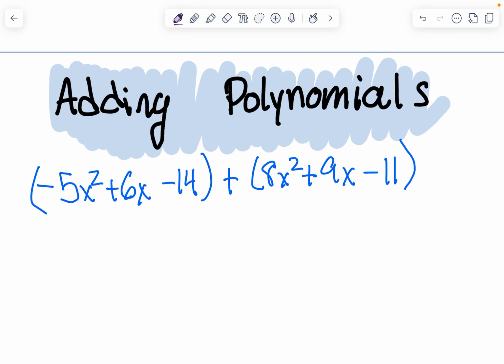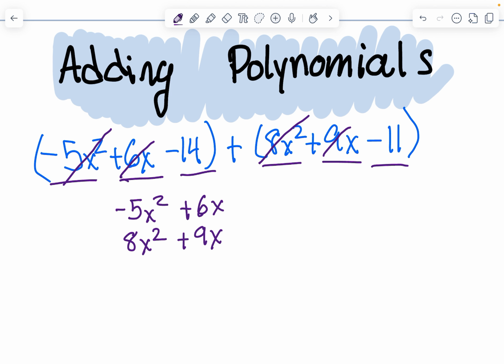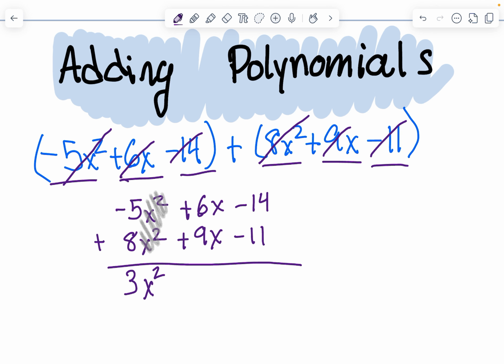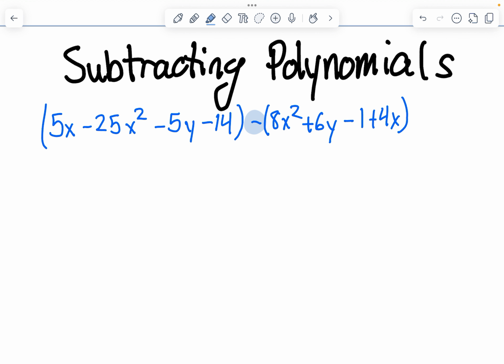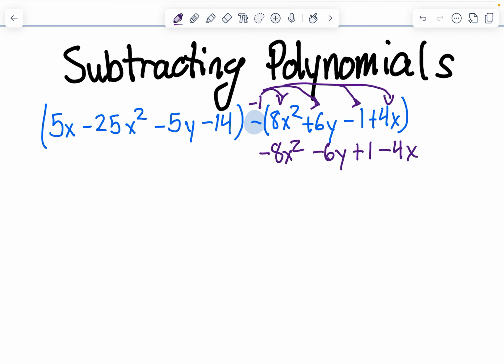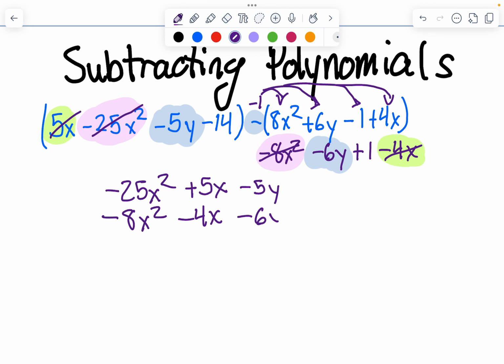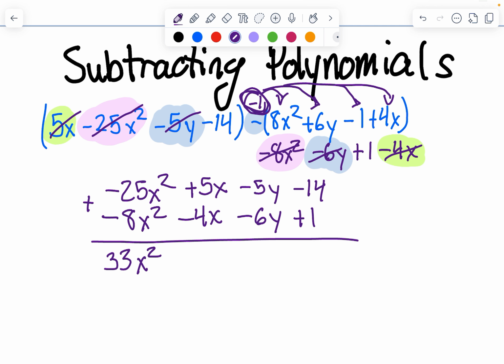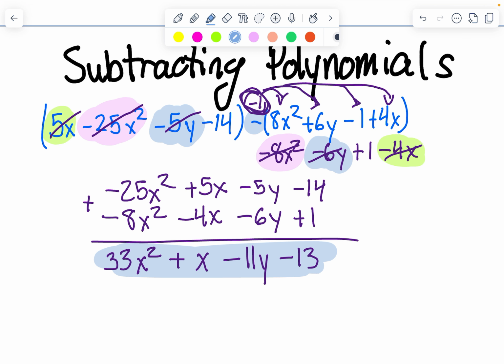14.2 Adding and Subtracting Polynomials Summary